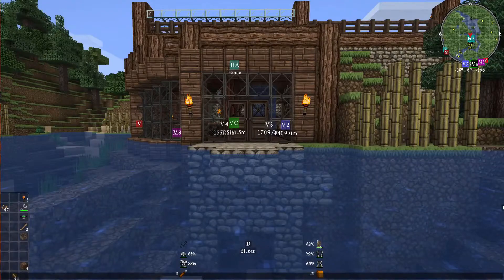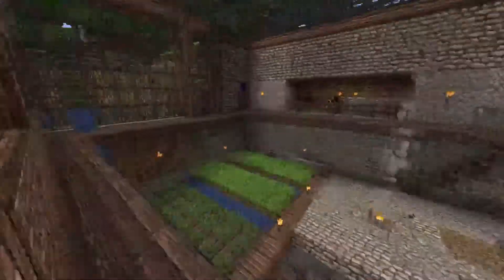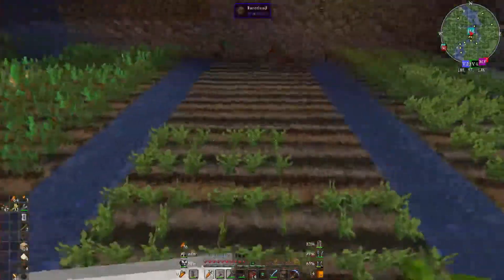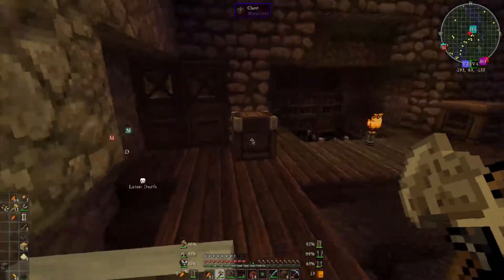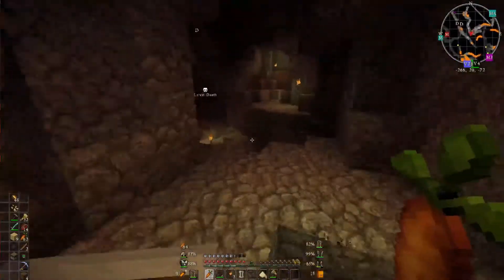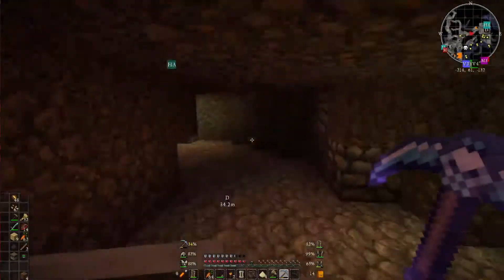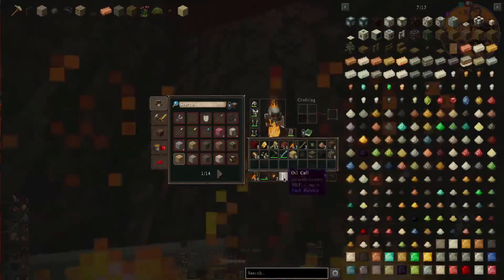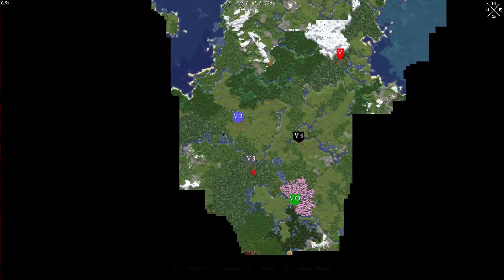Tour of my modded Minecraft world.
Another tour, replacing the usual Wednesday episode for the Empire Minecraft SMP LP.